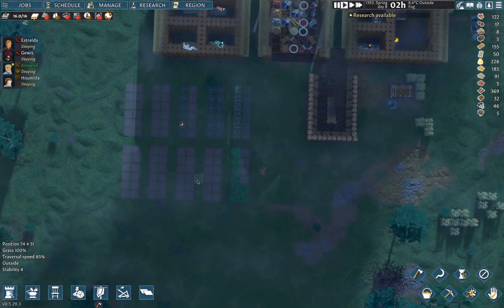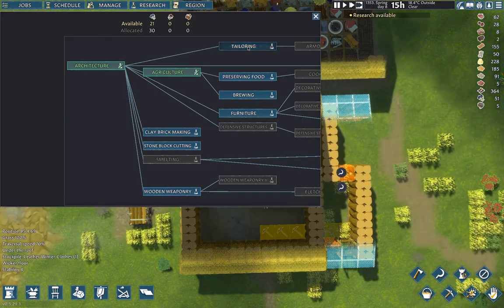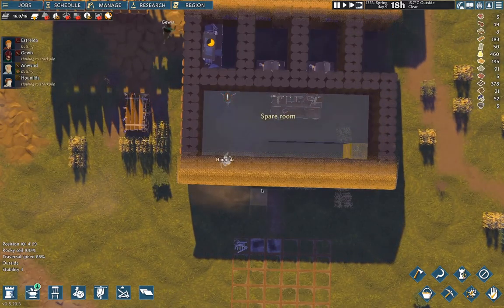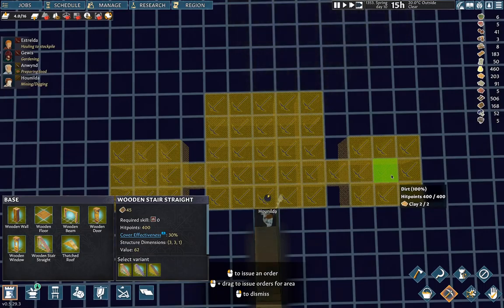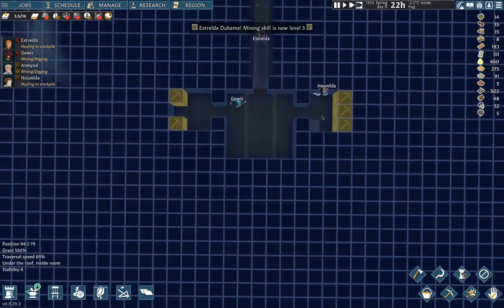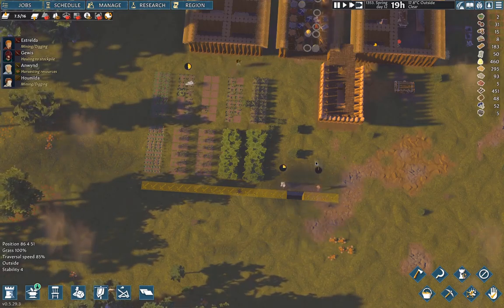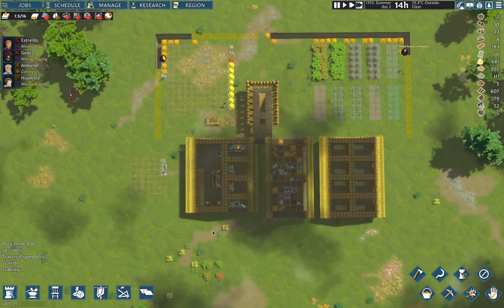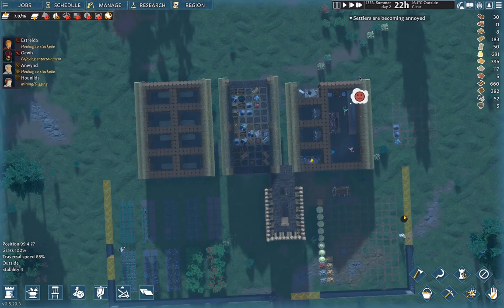Uhmmmm Part 2 | Going Medieval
Getting a "fridge" going among other things. The village continues to develop.